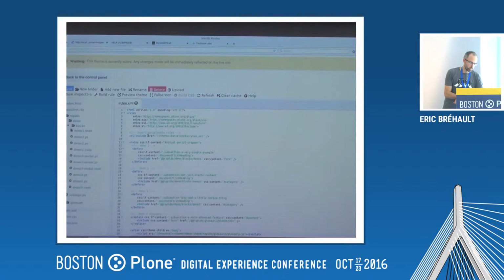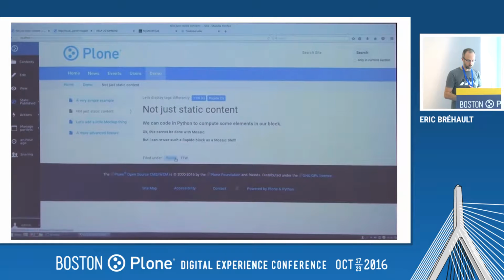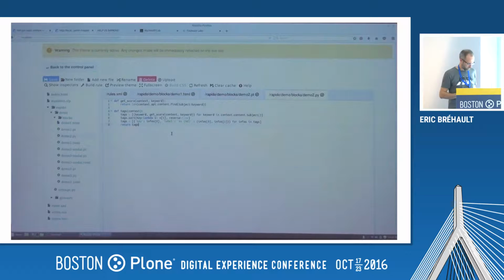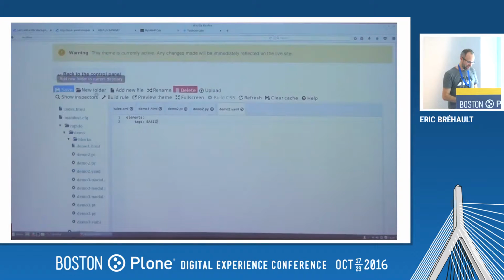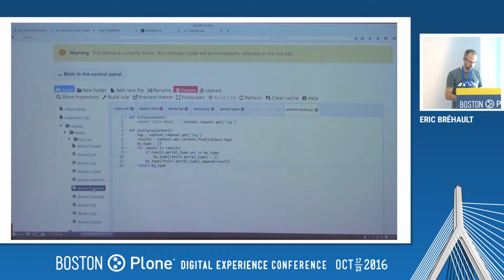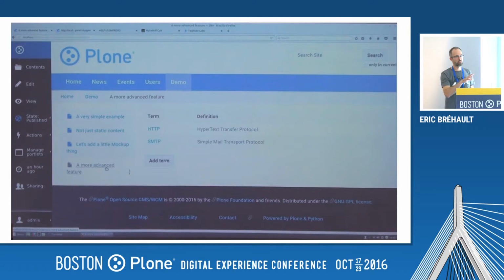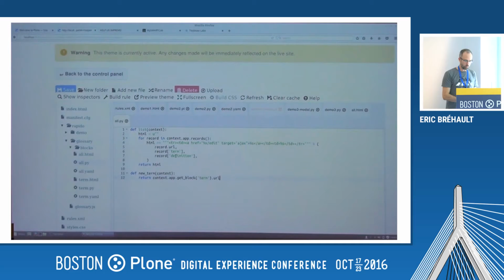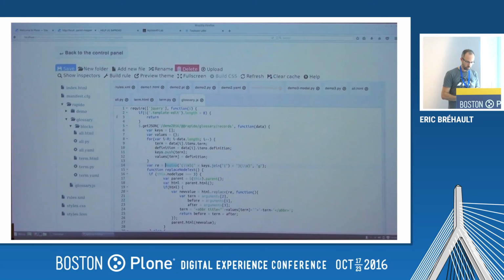Day 1: TTW Customization with Rapido by Eric Brehault